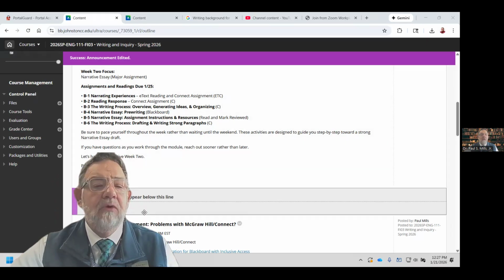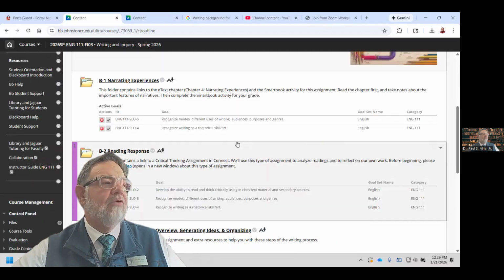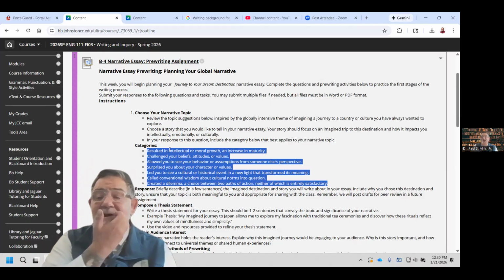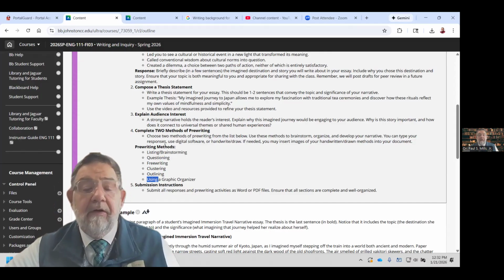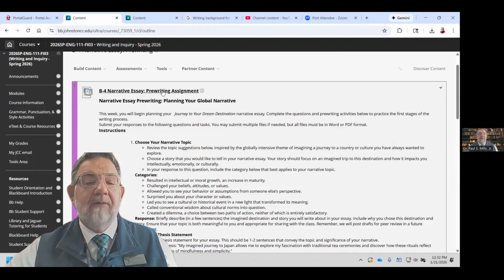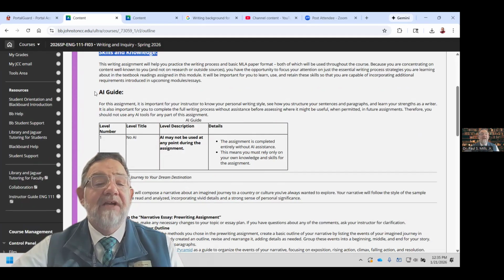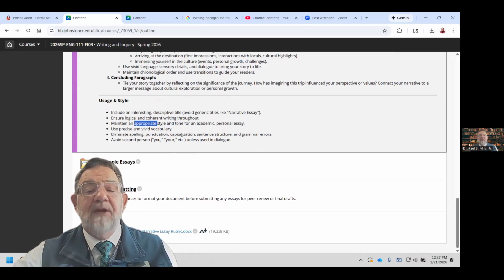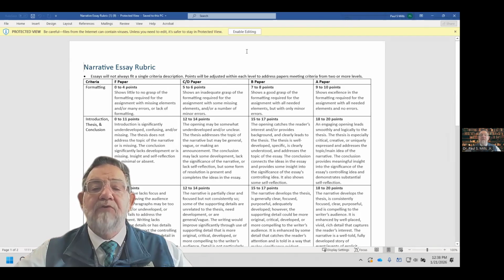ENG 111 Week Two